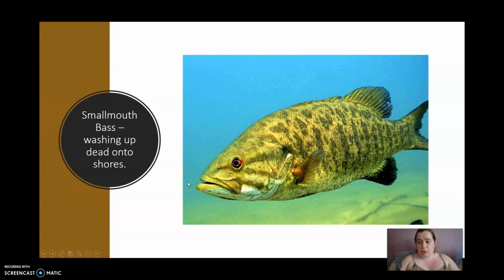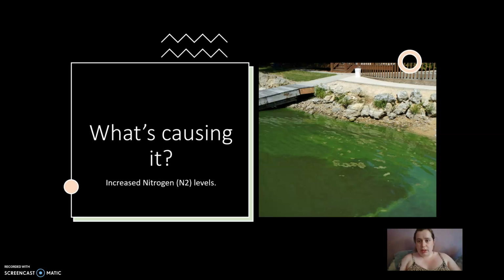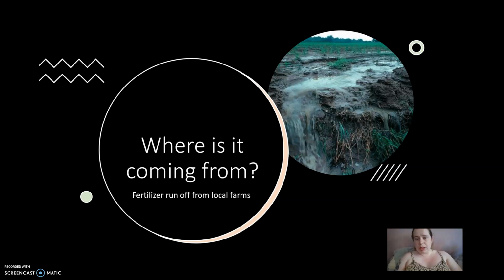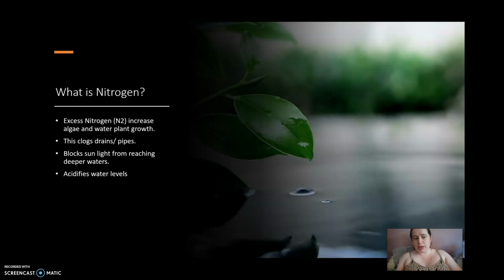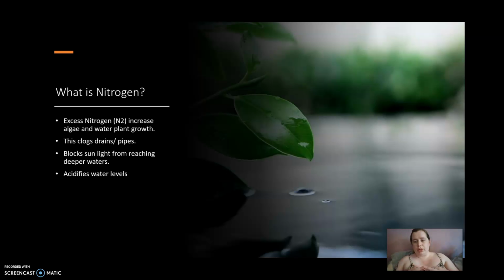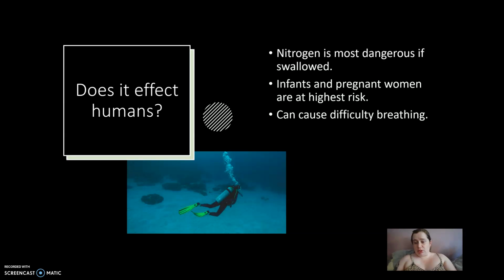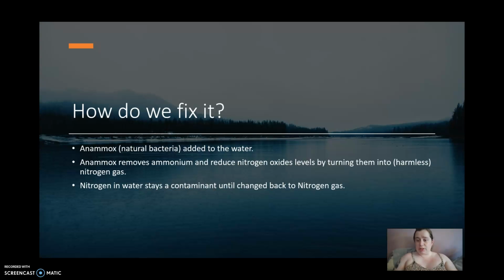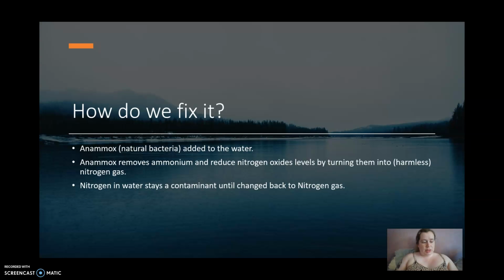Bio Final Project